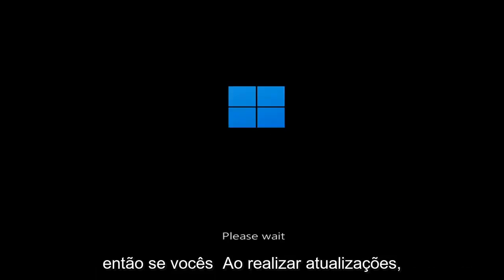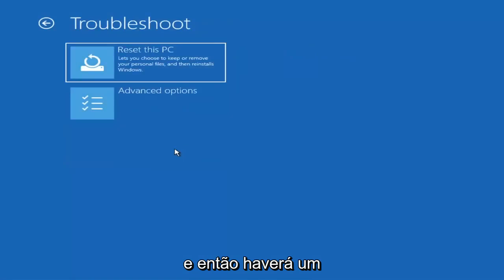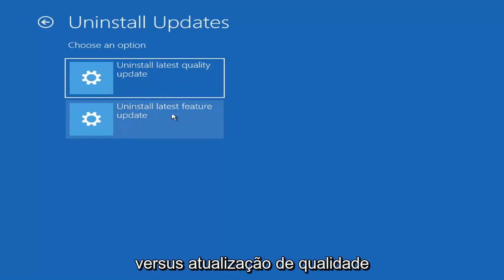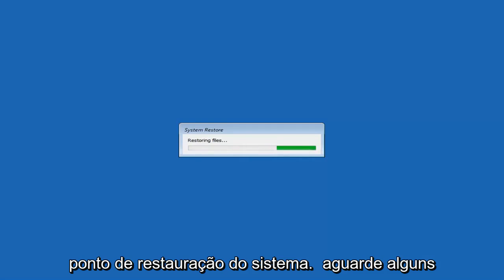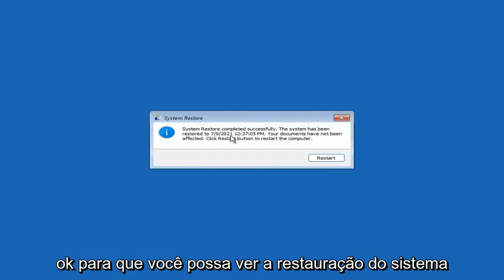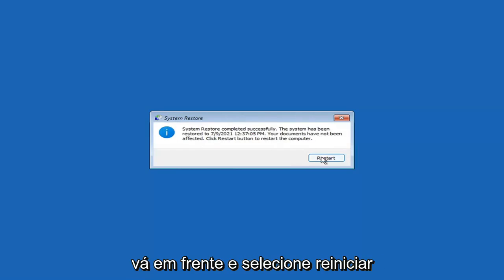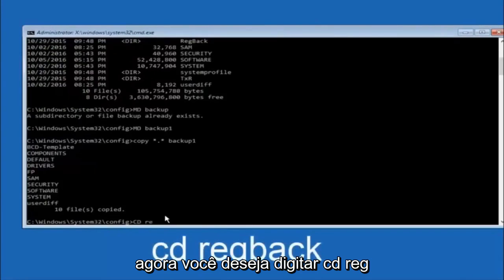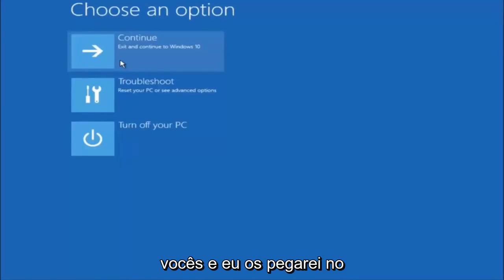Erro de inicialização de tela preta do Windows 11 DRIVER_IRQL_NOT_LESS_OR_EQUAL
Como resolver erro de inicialização no windows ( Tela preta )

Erro de inicialização de tela preta do Windows 11 DRIVER_IRQL_NOT_LESS_OR_EQUAL [2022]

Problemas abordados neste tutorial:
irql não menos ou equa
irql_not_less_or_equal
driver irql não menor ou igual
driver_irql_not_less_or_equal
irql não inferior ou igual ao windows 11
driver irql não menor ou igual ao windows 11
driver_irql_not_less_or_equal windows 11
código de parada irql_not_less_or_equal
código de parada irql não inferior ou igual
irql menor ou igual
código de parada driver_irql_not_less_or_equal
bsod irql_not_less_or_equal
não menos ou igual

O seu computador trava freqüentemente com Erro de tela preta Driver IRQL NÃO MENOS OU IGUAL? Este tutorial pode ser uma fonte muito útil para consertar DRIVER_IRQL_NOT_LESS_OR_EQUAL, que é uma tela azul comum de erro mortal.